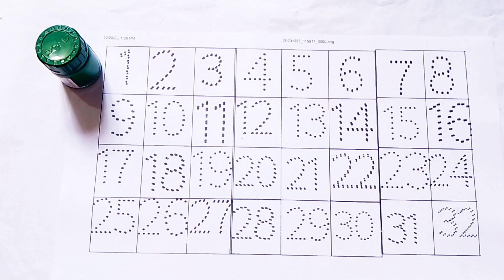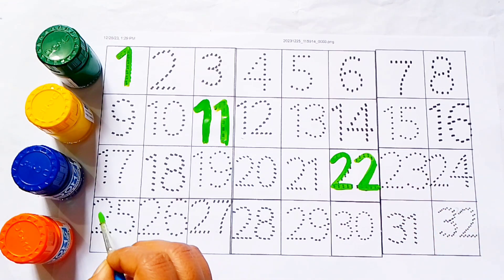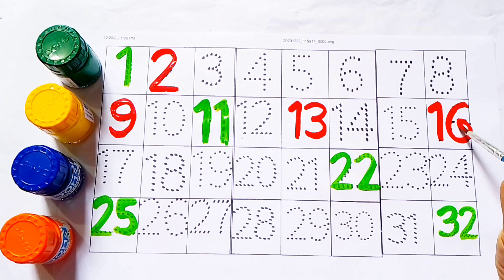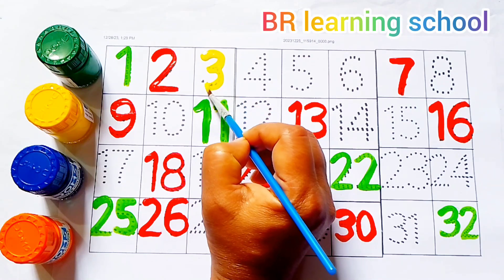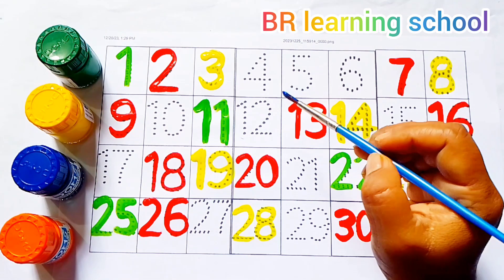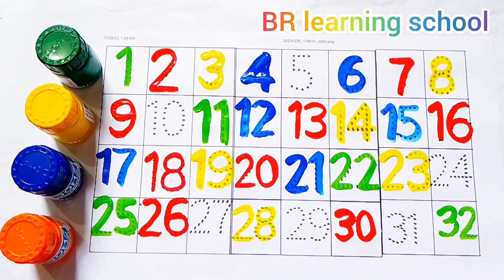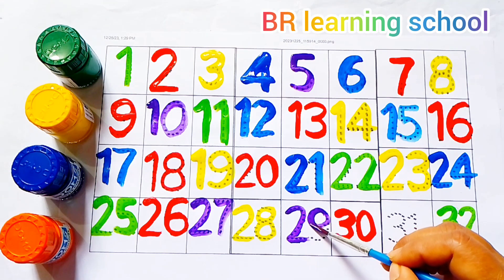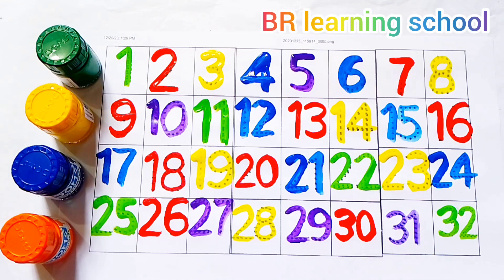123 Numbers | 1234 Number Names | 1 To 20 Numbers Song | 12345 learning for kids | Counting Numbers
123 Numbers | 1234 Number Names | 1 To 20 Numbers Song | 12345 learning for kids | Counting Numbers

Your query

123 spelling song
one two three spelling song
number song
umbers song 1 to 30
learn numbers
big numbers song
learn colors
123 counting
1234 song
12345 rhymes
12345 kids songs
1234 counting for kids
123 song
123 counting number song
ABCD 123
123 one two three